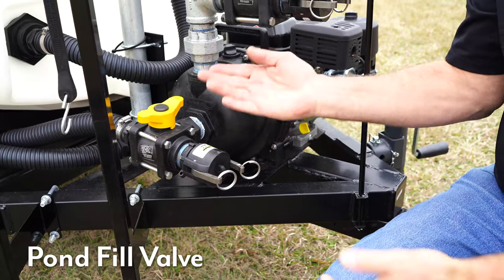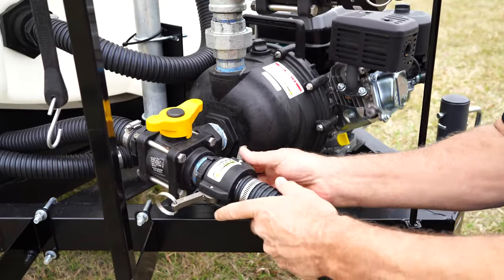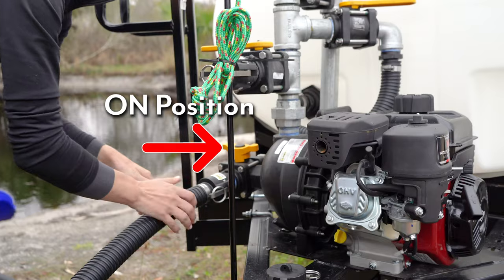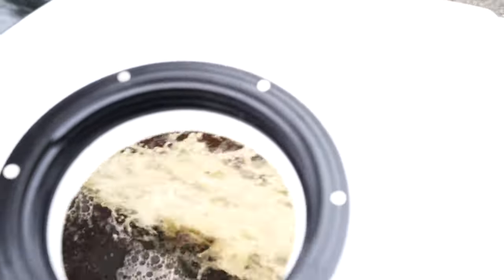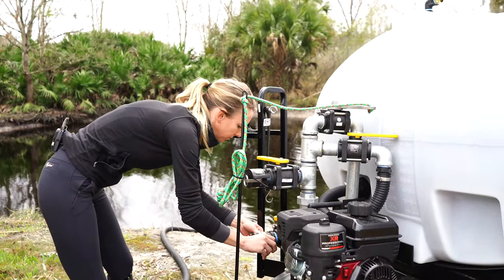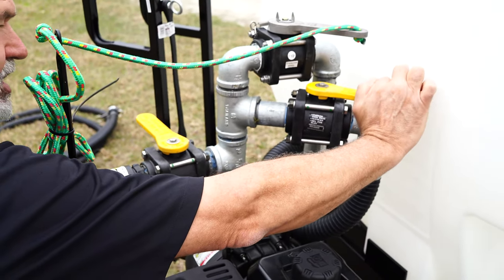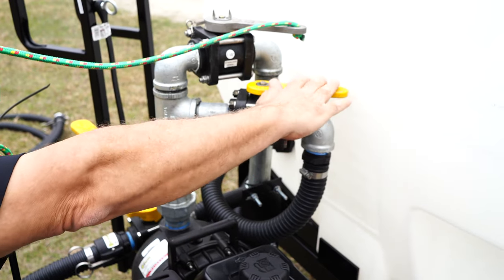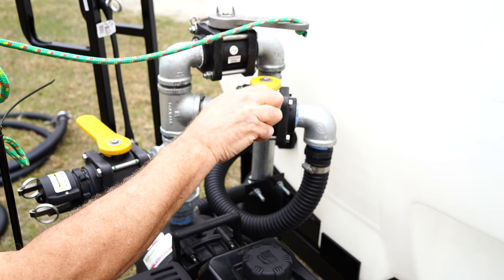Premier Equestrian 550 Gallon Water Wagon - Pond Fill Valve and Hose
The 550 gallon Premier Water Wagon hauls and applies large volumes of water around the farm or property. It’s powered by an engine and pump to apply variable amounts of water from either the rear spray nozzles or spot application with the spray hose. The flow of water can be turned on and off from the seat of the tow vehicle.

This compact trailer, built on a low riding proprietary frame, is ideally suited for smaller tow vehicles such as compact tractors and trucks.

This is an invaluable and versatile tool for your water application needs.
Horse arenas, farms, and more!
Hydration & dust abatement
Washing & spot watering
Not for use on public roadways.